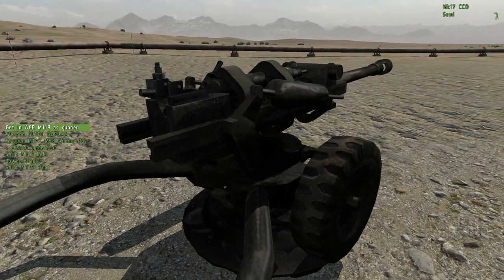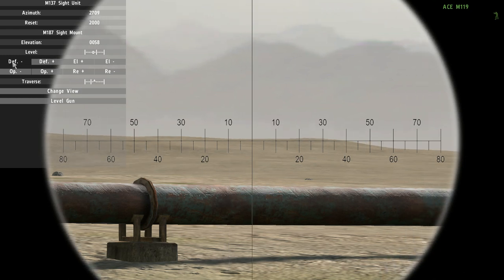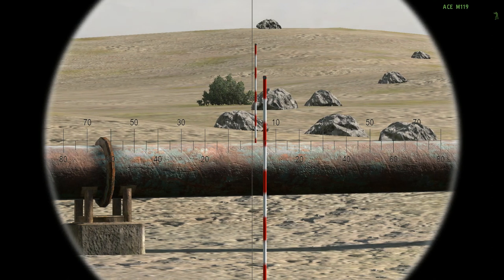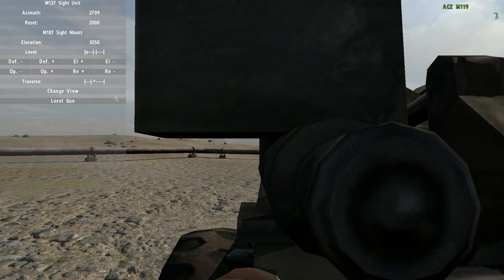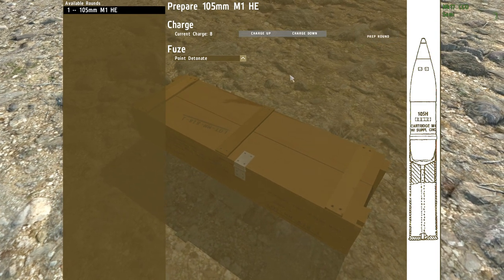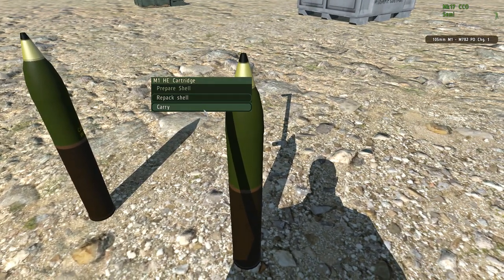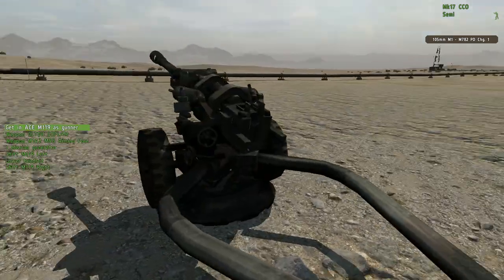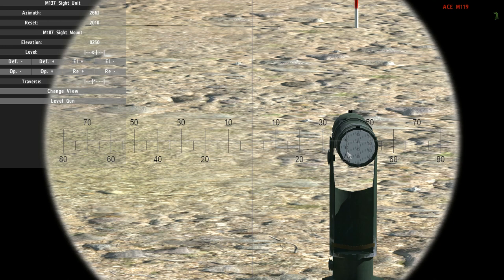ACE M119 aiming (up to date summer 2012)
This video will be part of a series.

Assuming that
- Your M119 has been set up
- Somebody else is figuring out the numbers
this is what you need to do to hit your target.

This is up to date wrt the recent changes to the interface.